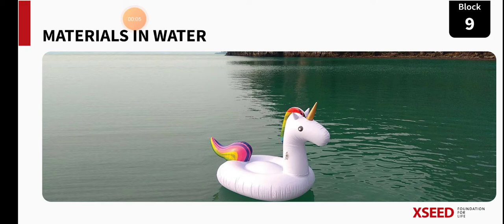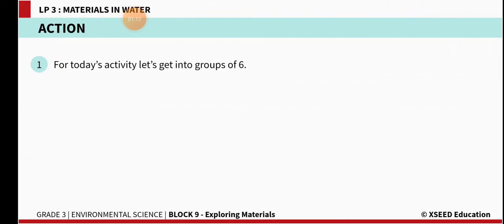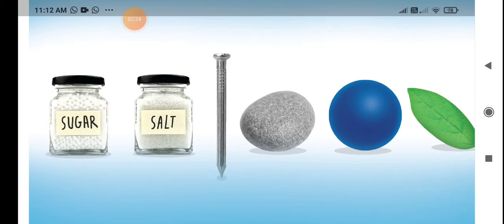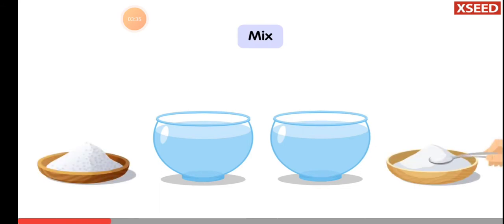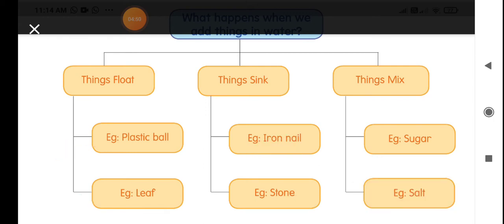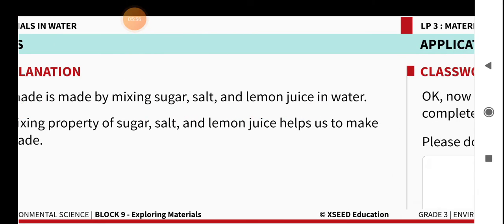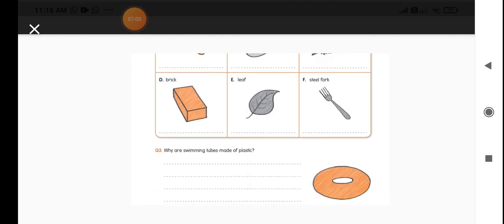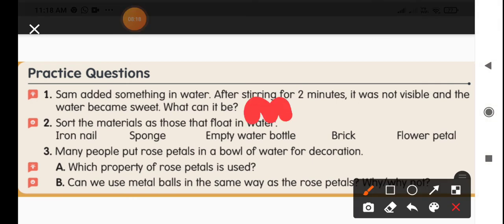Materials in water and their properties (C3, 8.3)